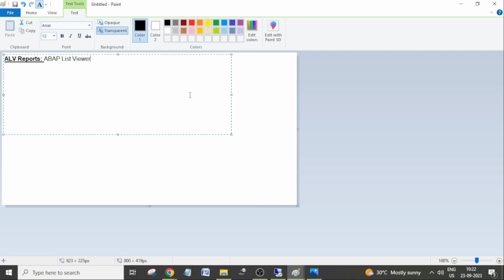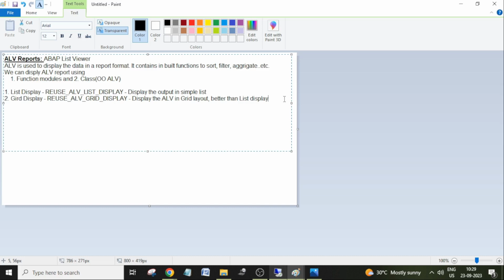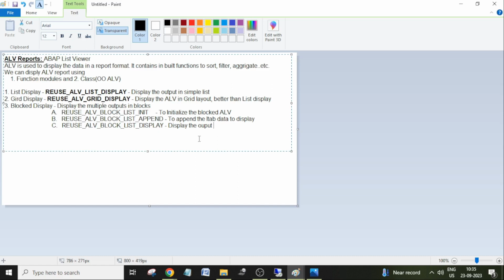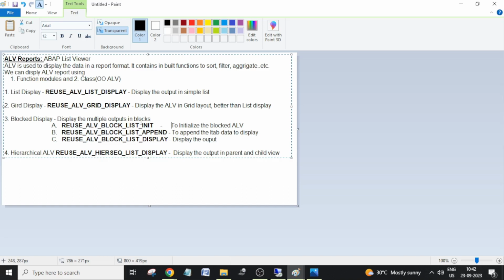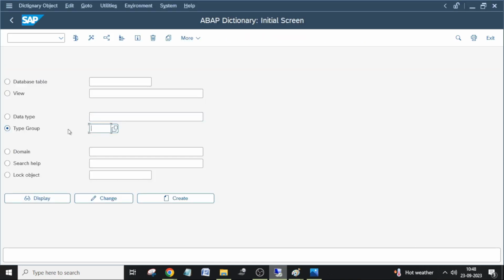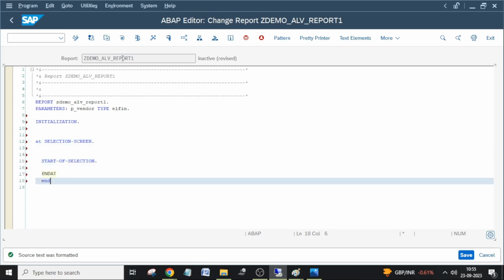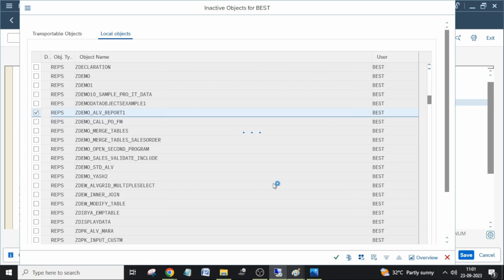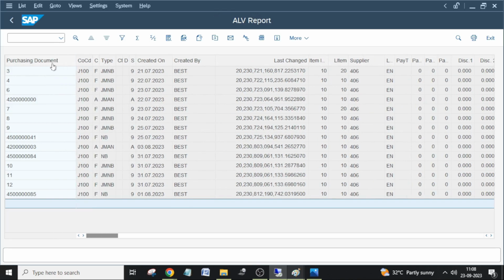C28. ALV Reports Introduction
ALV report introduction
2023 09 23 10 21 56